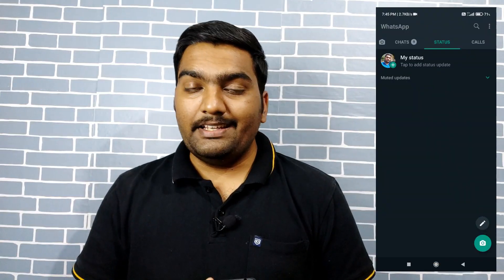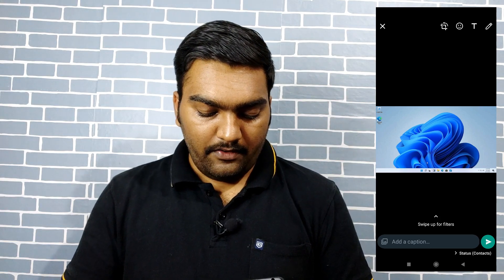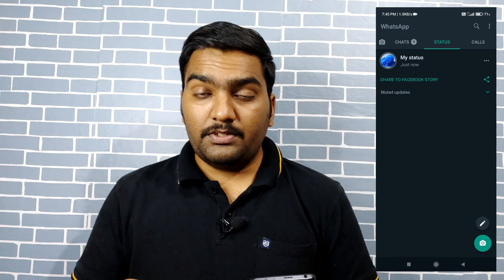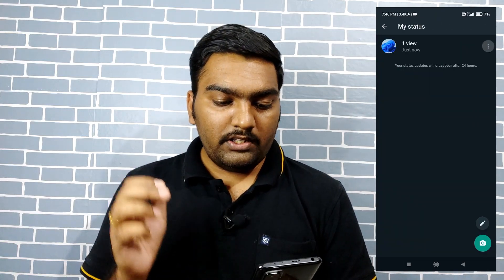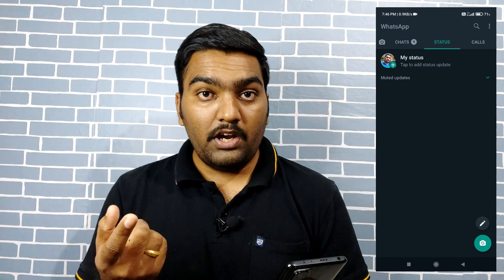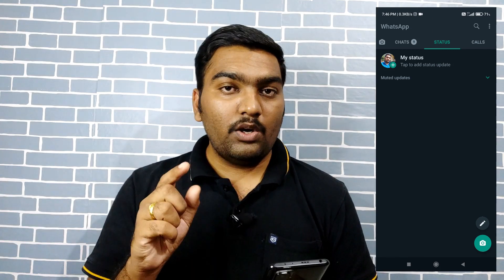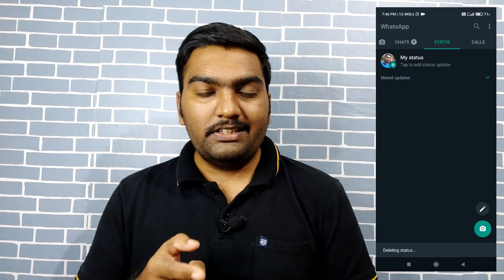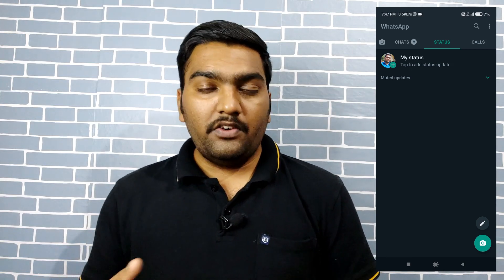WhatsApp New Update 2022 | Status Undo update in Tamil